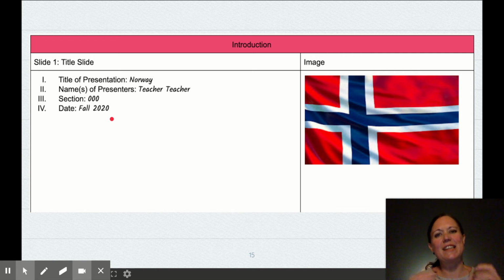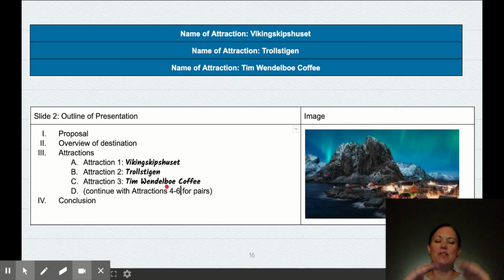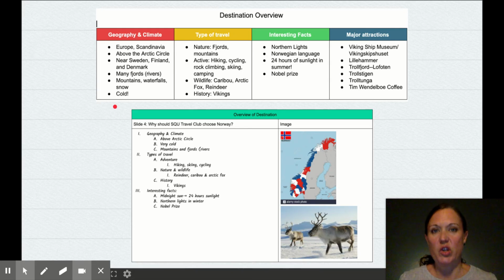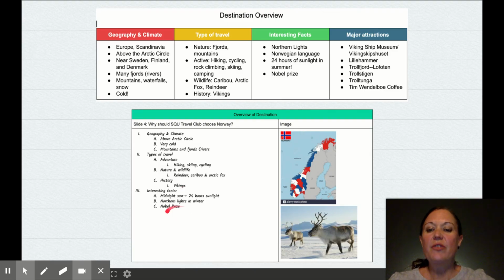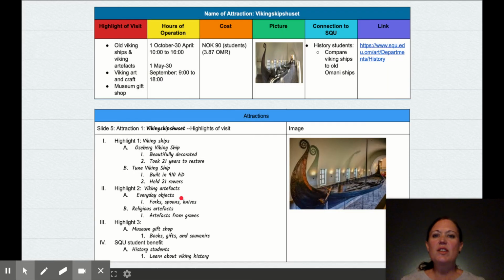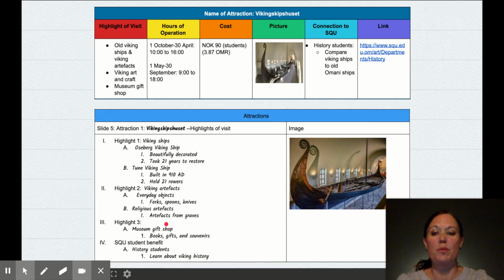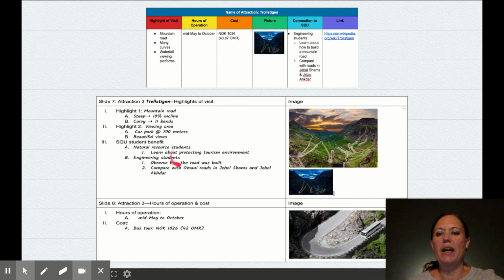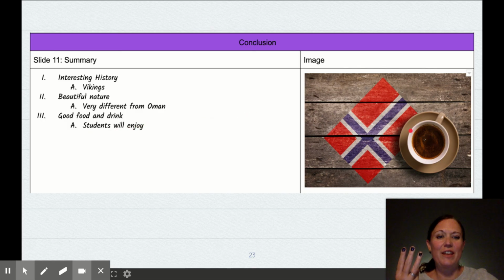0340 Project Week 9 Task 7 Part 2 Outline Example